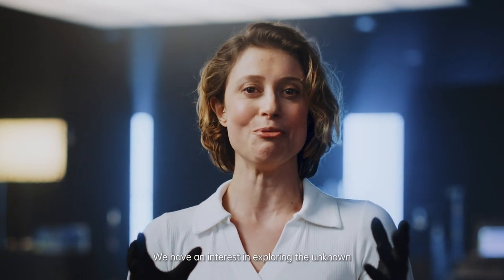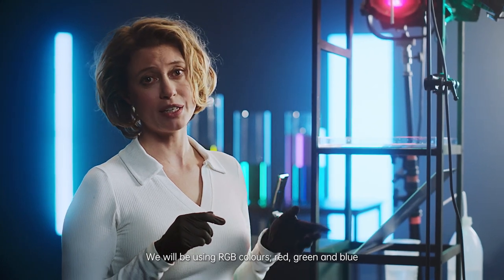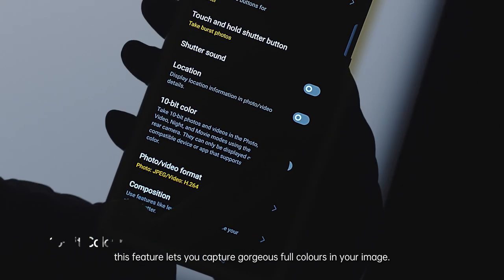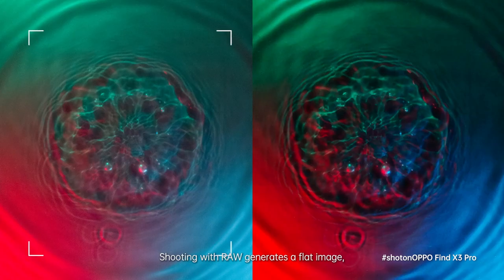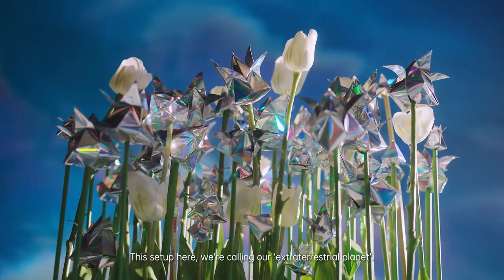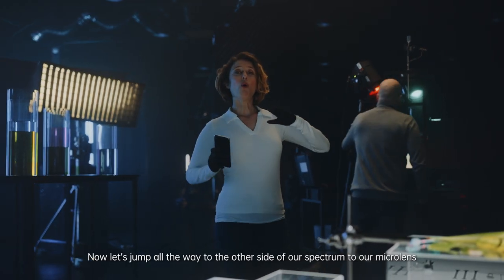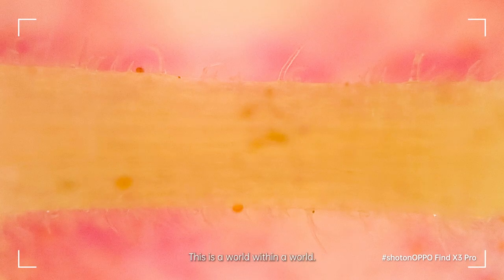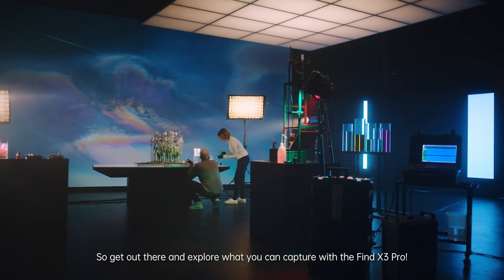OPPO Find X3 Pro 5G | Explore More: Photography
The OPPOFindX3Pro allows you to shoot with the functionalities of a professional camera. Turn on Expert Mode and shoot in RAW for the highest quality. Better yet, go crazy and explore which setting suits you most. Want to know how? Watch this video to find out.